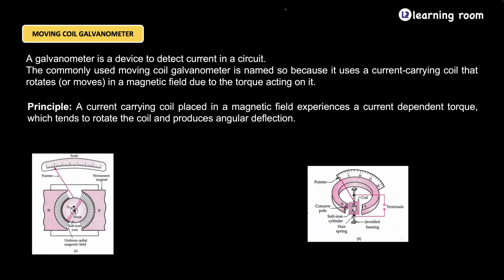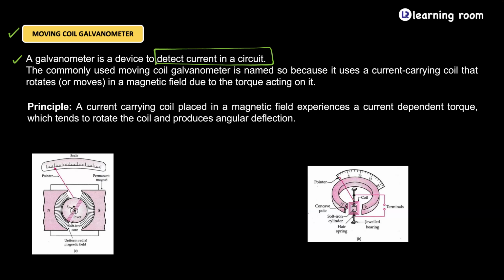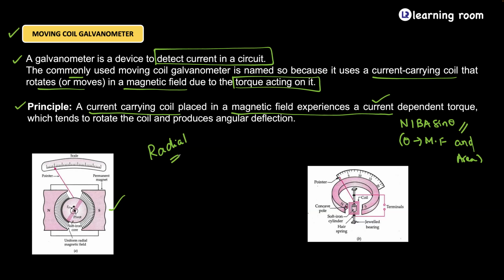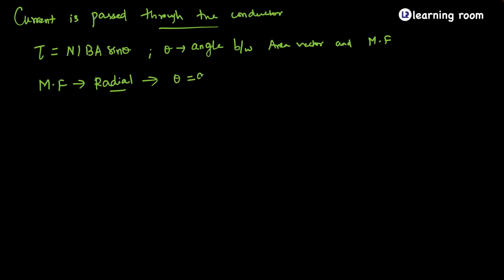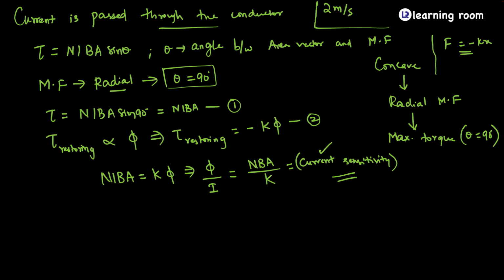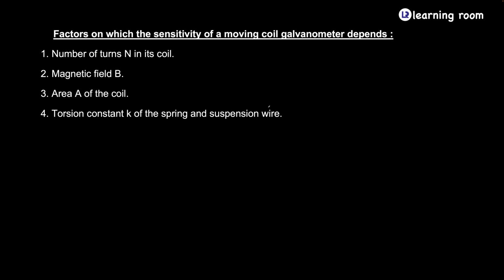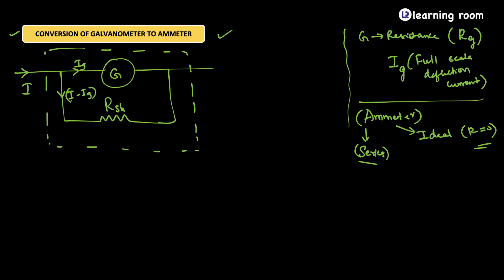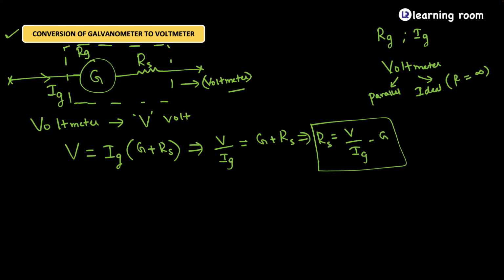XII Physics b2 18th july 23